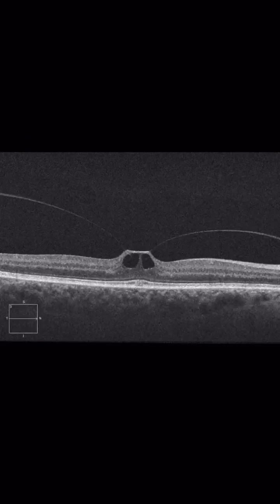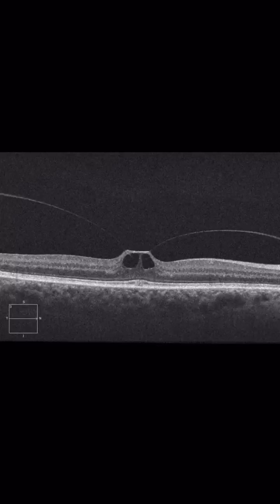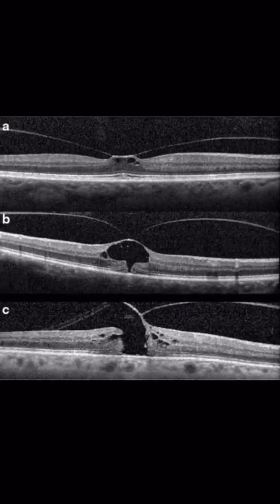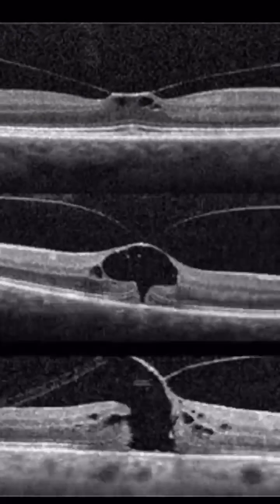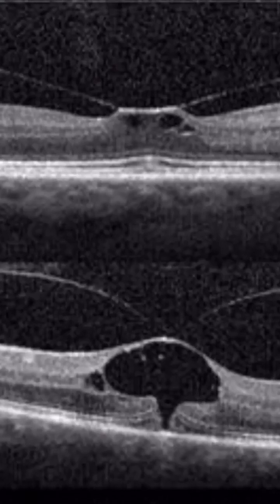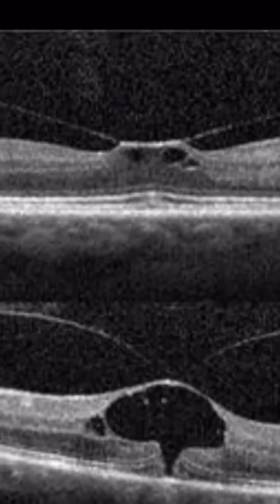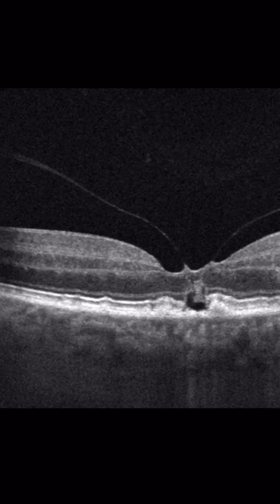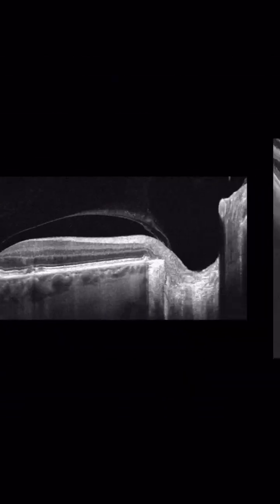Basic OCT Interpretation and cases